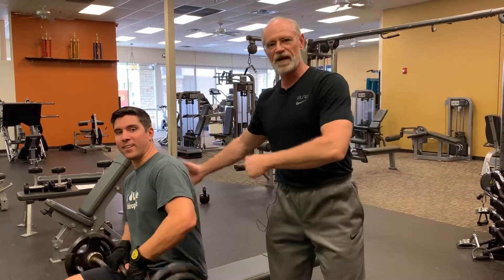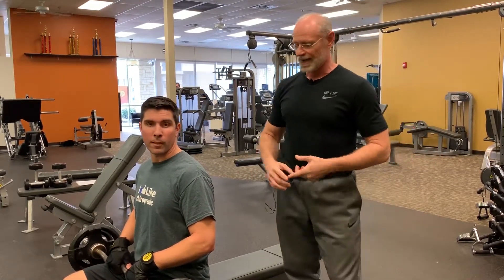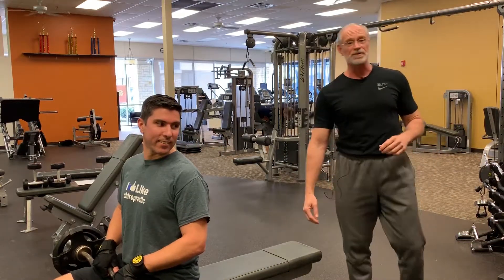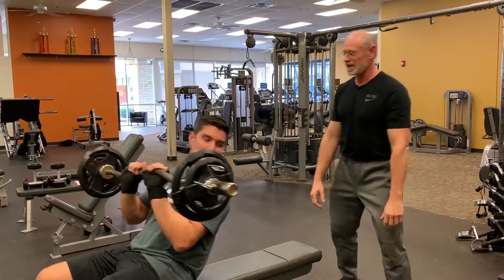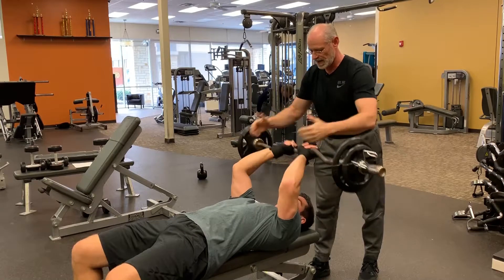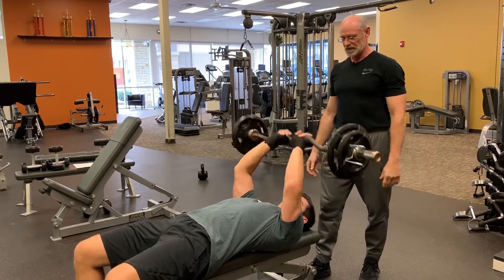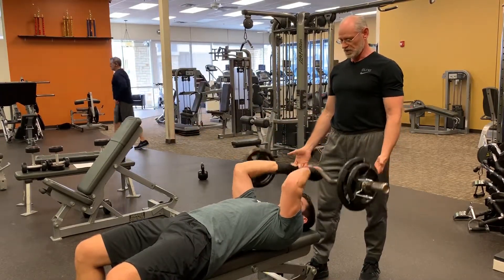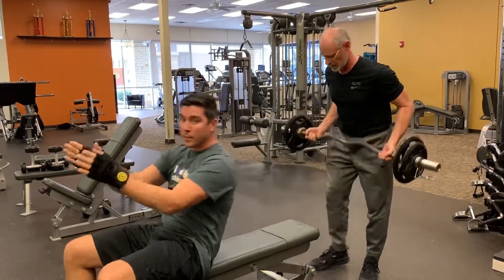Skull Crushers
Check out Mark Hall from Hallmark Bodies in Rowlett, TX demonstrate how to perform a skull crusher with Dr. James Fowler!